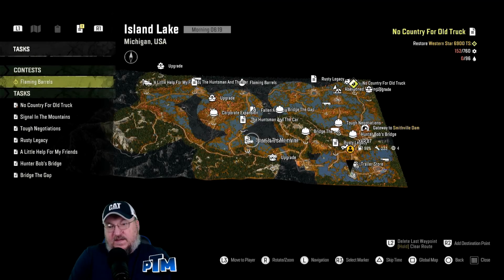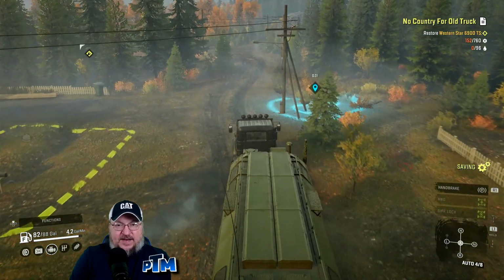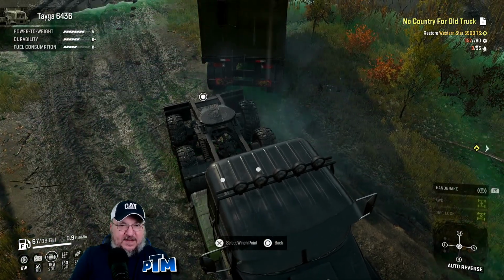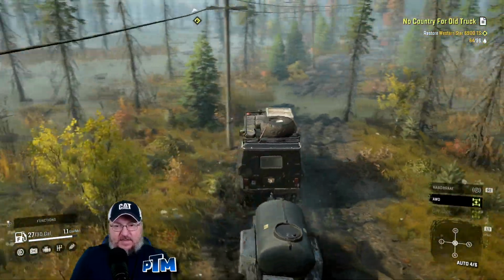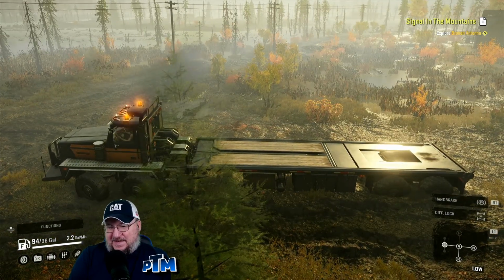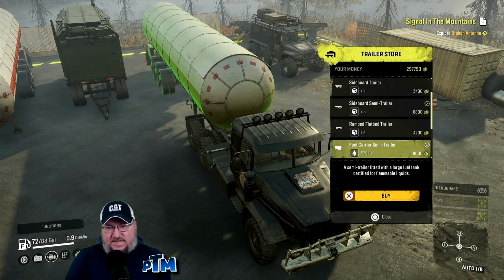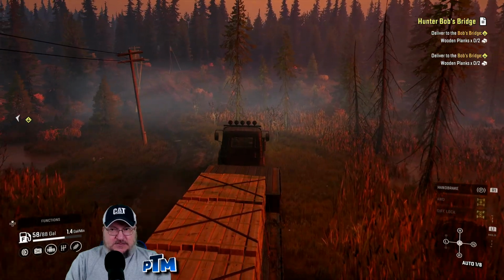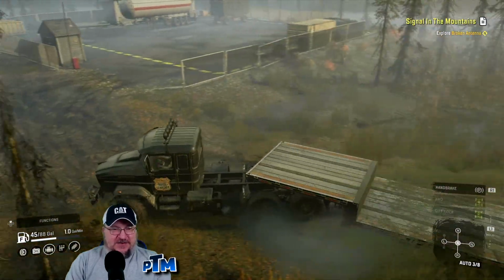SnowRunner - #25 - So Much Muck!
This is my playthrough series of SnowRunner.  Today we build a garage and against all odds we get a big ol trailer loaded to get a much needed bridge rebuilt and wuddayaknow!  We got a LOT of mud to trudge.